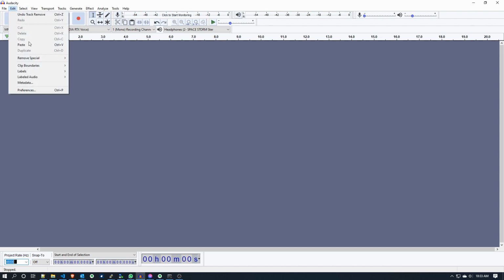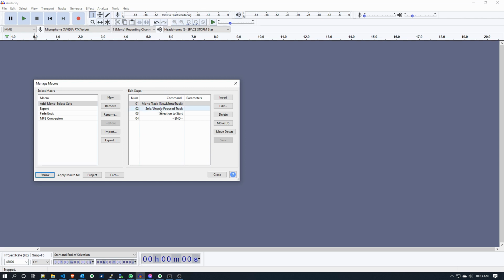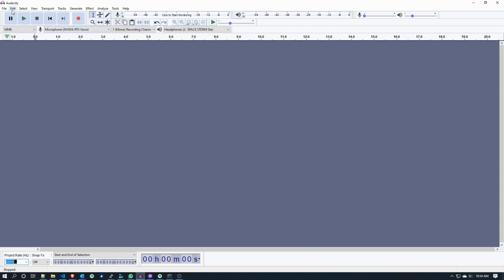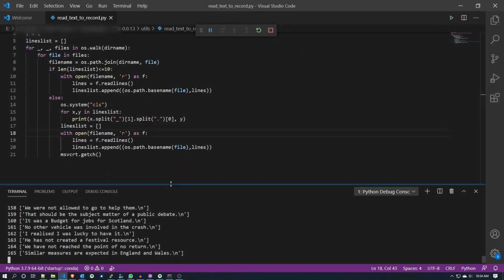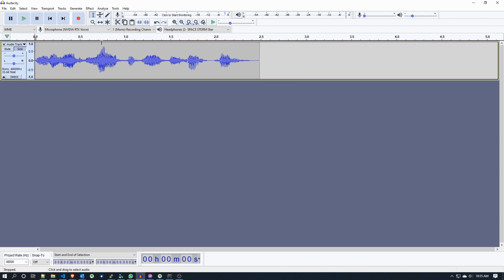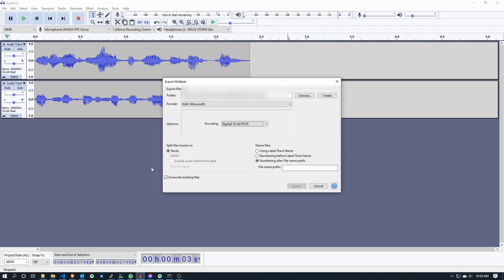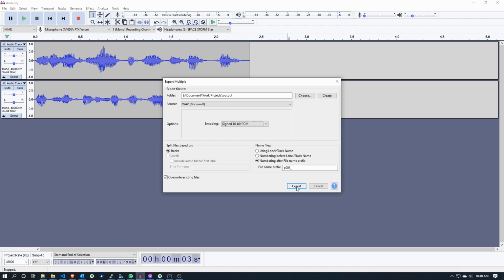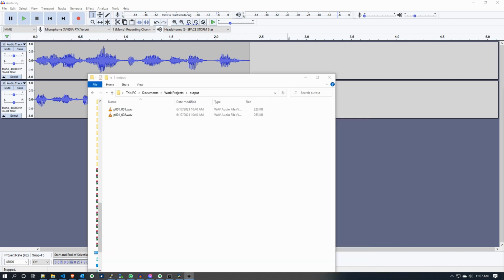How to create Audio Tracks for a Text-to-Speech Dataset using Audacity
In this video I show you how to create a dataset to record your own voice using Audacity to train a text-to-speech AI model